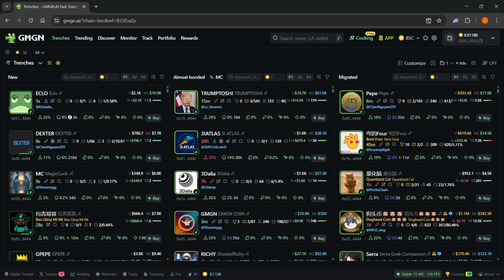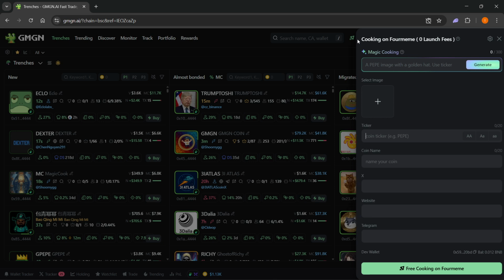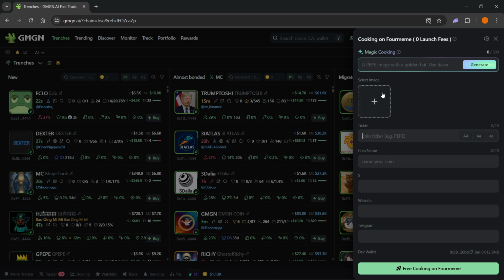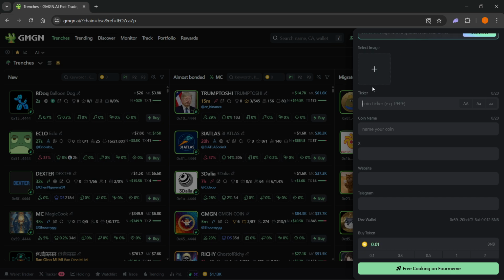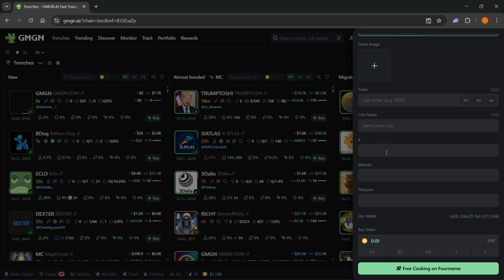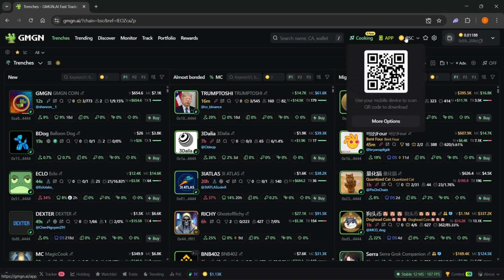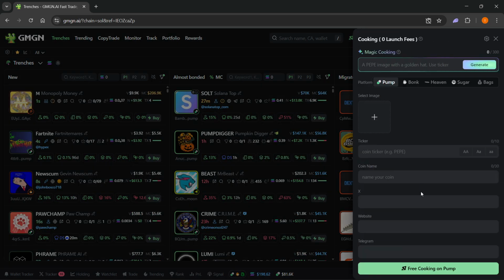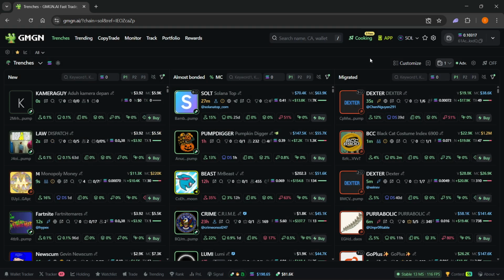How To CREATE Meme Coins Using GMGN (QUICK & EASY) 2026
In this video, I'll show you how to create meme coins using GMGN. This is a complete guide on how to launch your own meme coin safely and efficiently with the GMGN platform in 2026. If you've been trying to create a meme coin and want to understand the full process step by step, this video will walk you through everything from setup to deployment!